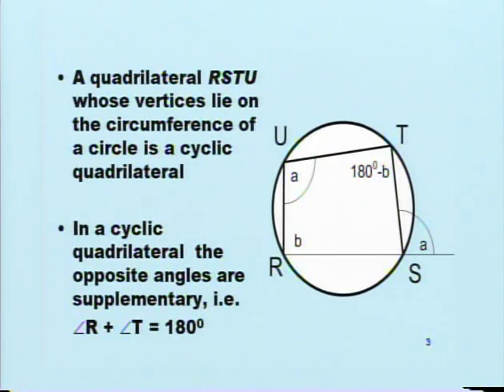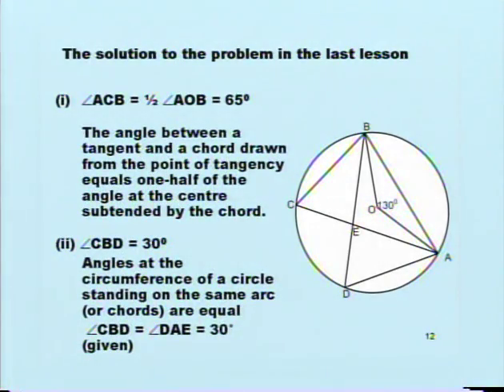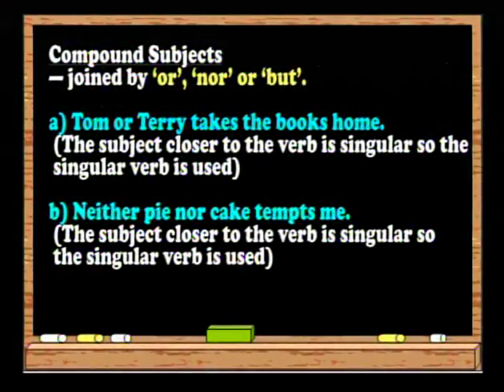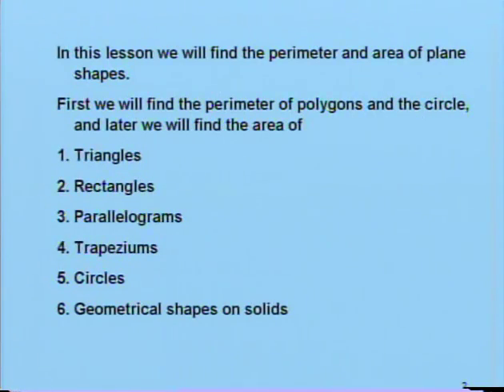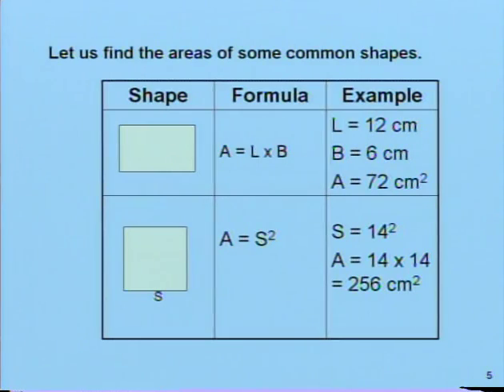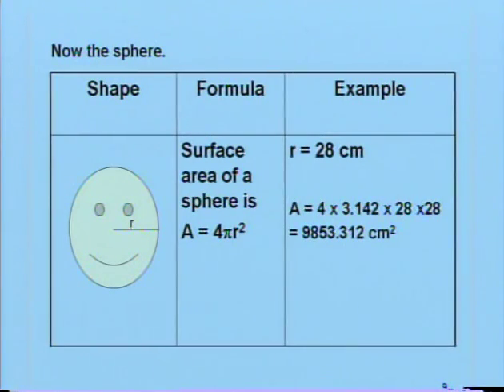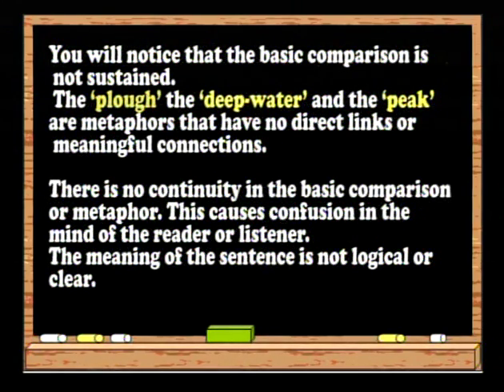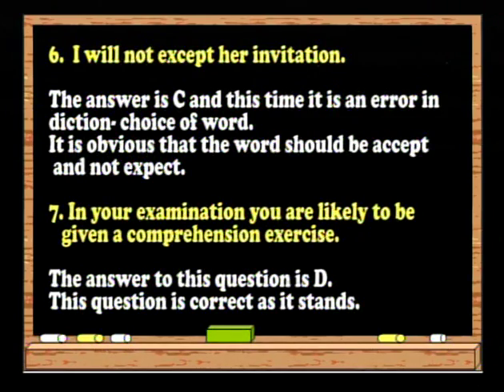CXC IN FOCUS Maths & English DVD No. 9, Lessons 19 and 20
1. (a)  Mathematics, Lesson 19 - GEOMETRY: The Circle (continued)
(b)  English, Lesson 19 - SOME PROBLEM AREAS IN GRAMMAR:

1.  Subject-Verb Agreement
 i)     Modifiers between subject and verb
 ii)    Parenthetical phrases between subject and verb
 iii)   Subject and complement of different number
 iv)   Compound Subjects
 v)    Mathematical Computation
 vi)   Indefinition
 vii)  Collective Nouns can be used with singular or plural depending on  how         they are used in the sentence.
 viii) A number and the number.
        The plural verb is used with "A" while the singular verb is used with "the".

ix)   Some, all, more, most, half, third, part can be used with both singular and plural verbs depending on their use in the sentences.
x)   Words of measure

(length, distance, amount, weight)
take a singular verb once it/they refer to a single unit.

2. (a)   Mathematics, Lesson 20 - MEASUREMENT: Perimeter and Area

(b)   English, Lesson 20 - Errors in English Usage:

 i)    Redundancy

ii)    Cliches

iii)   Mixed or Misused Metaphors

iv)   The Misrelated Participle

v)    Multiple Choice Practice Items based on the topic, Usage.